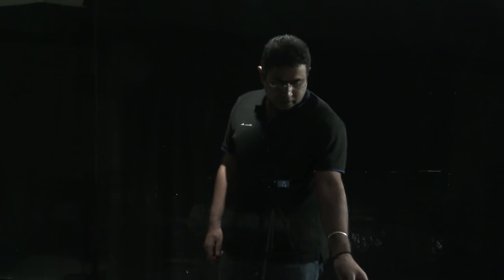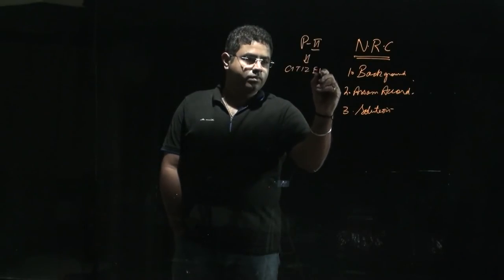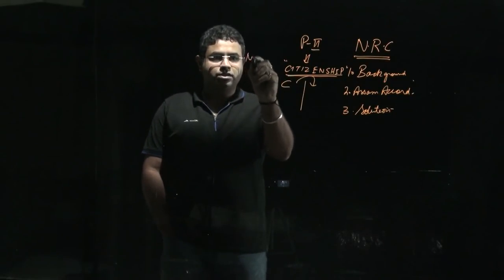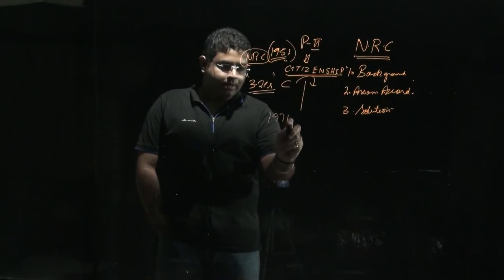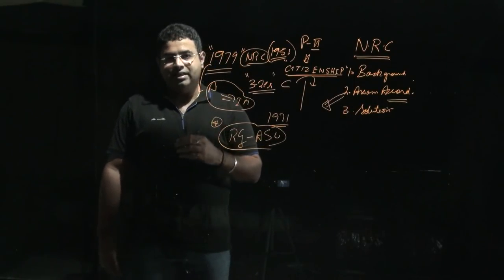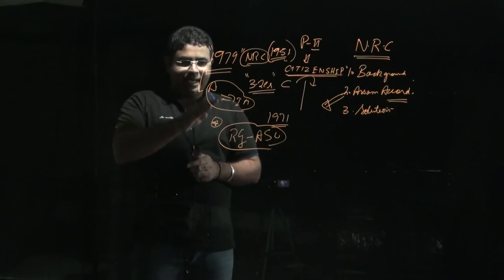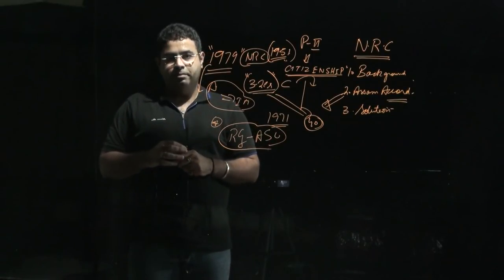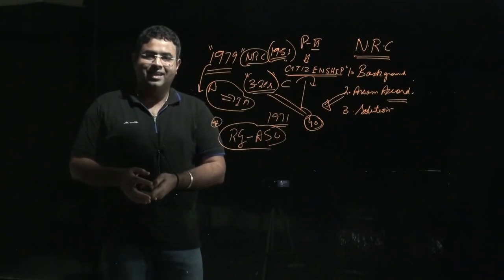What is NRC issue 26th Current Affairs | IAS 2019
ational Register of Citizens, 1951
The National Register of Citizens (NRC) is a document manufactured by the Government which contains the names of Indian citizens. The updation of the NRC is a periodical process. It requires to be updated at regular intervals so as to ensure proper documentation of the citizens as well as to check possible illegal migration.
In Assam, the updation of NRC could not be carried out since 1951 due to several political compulsions.
The Assam Movement in 1980’s, the language Movement and such other identity movements fought on ethnic lines have heavily impinged on the system of governance in the state thereby leading to a stalemate on the NRC updation issue. After five decades of the stalemate, the present government has initiated steps to update the NRC under the direct supervision of the Hon’ble Supreme Court of India.

Background of migration
The history of Muslims in Assam dates back to the 8th century when, according to some scholars, Turks and Arab traders and sailors came to the Brahmaputra Valley and settled in the Darrang region.
After the British annexed Assam as part of the Bengal Presidency in 1826, migrant labourers were brought in from central India to work in tea plantations and this necessitated the production of more food, which the local population could not manage on its own.
Moreover, a spurt in demand in the jute market necessitated an increase in jute cultivation in Bengal, which again was not possible. Both these reasons were behind the migration of Muslim farmers of East Bengal to Assam, first in small numbers. But by the turn of the 20th century, there was a huge influx of migrants to the chars, or river islands, in lower Assam from Bogra, Rangpur, Pabna and Mymensingh districts of Bengal.

Is This the First such register?
No, there was an NRC across the country in 1951, but that was based on the Census of that year. and this is the first time it is being revised and only In Assam and it is not based on the census